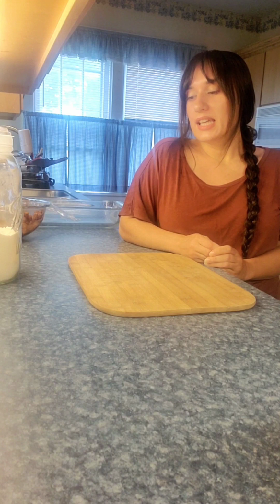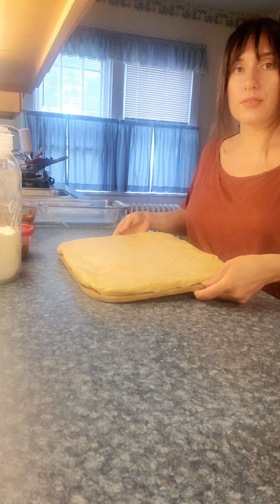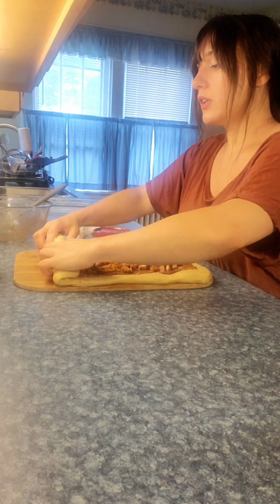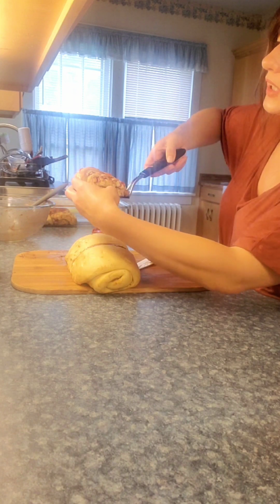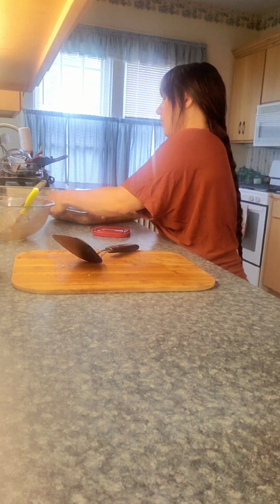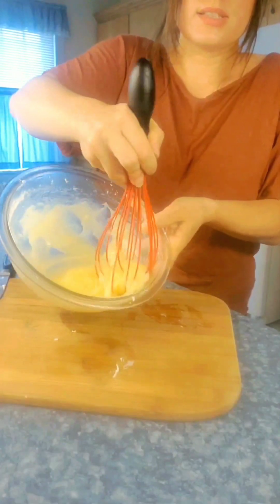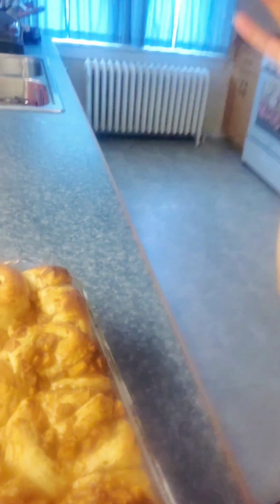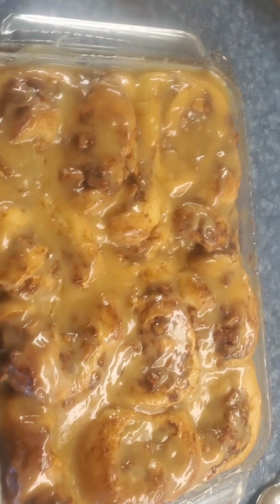Make Caramel Apple Cinnamon Rolls with me!